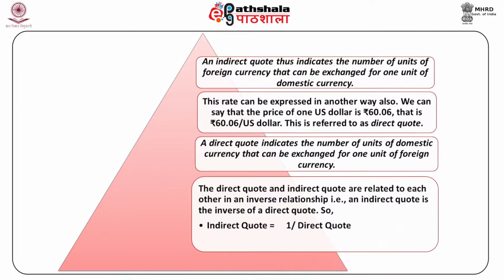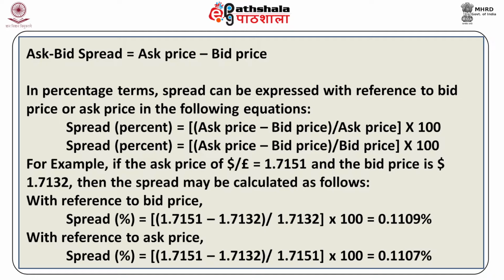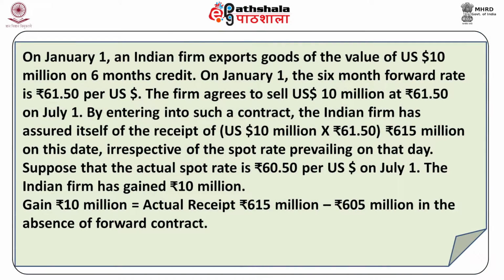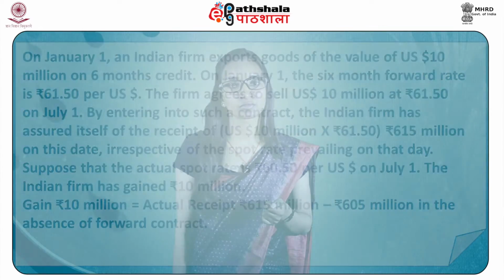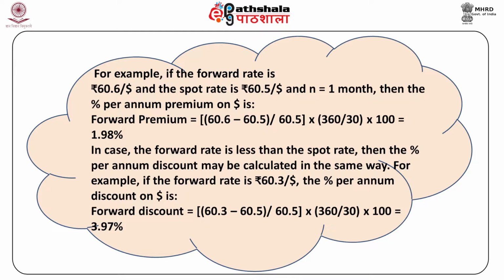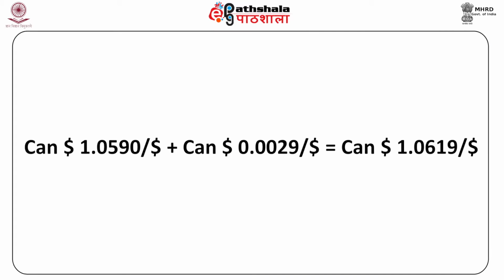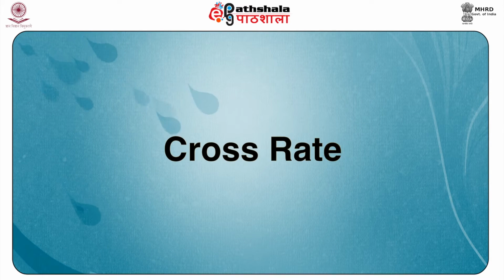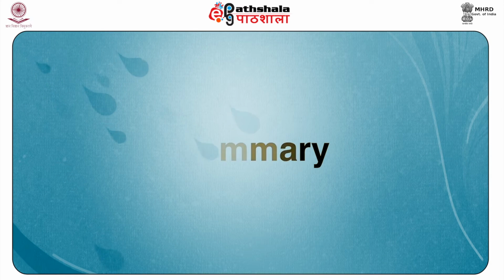Foreign Exchange Rates: Spots, Forwards and Cross